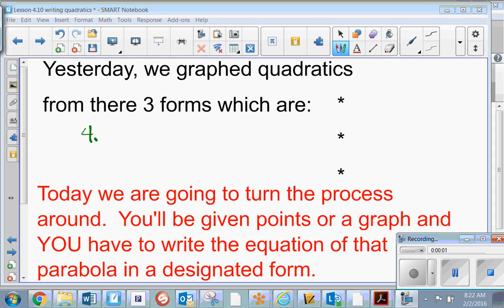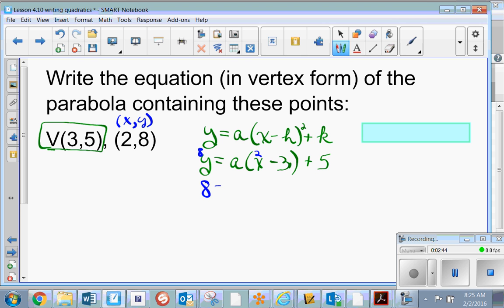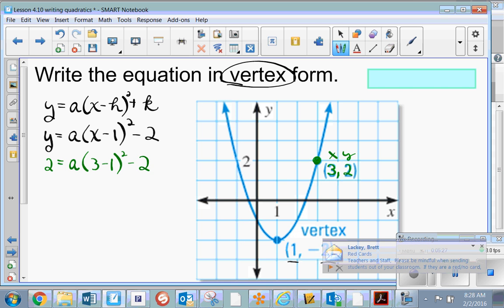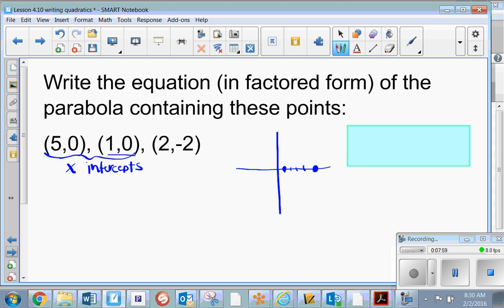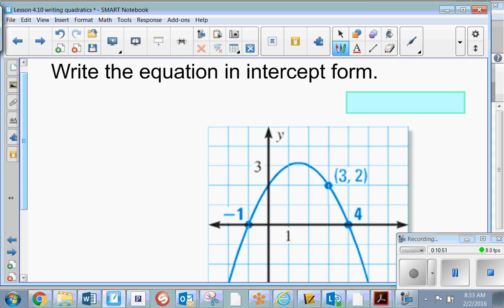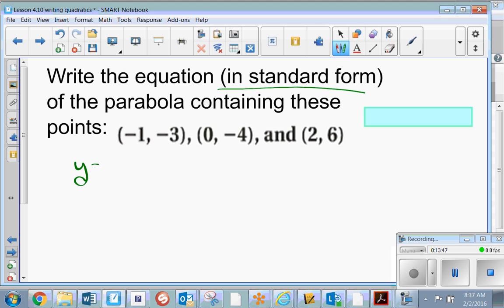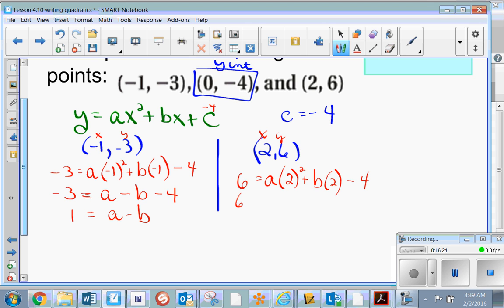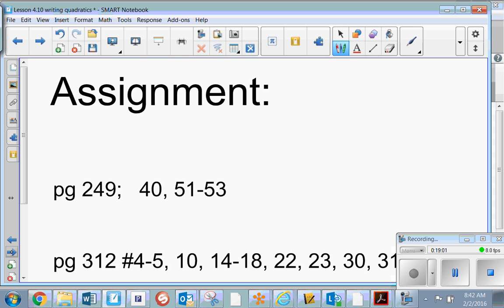4 10 Video